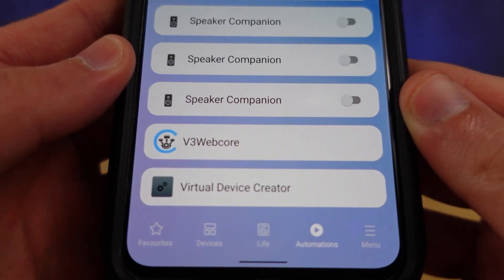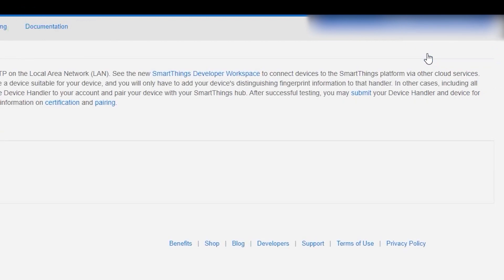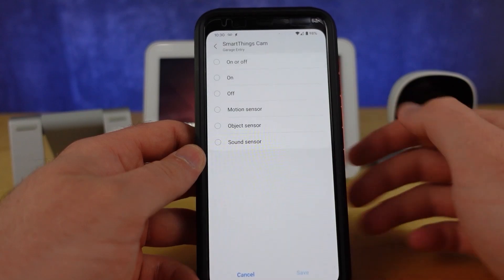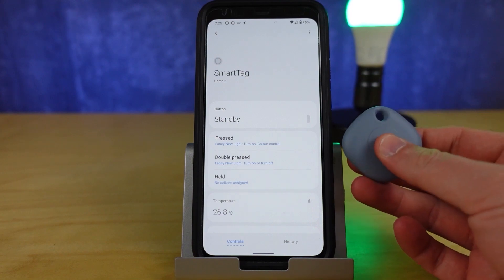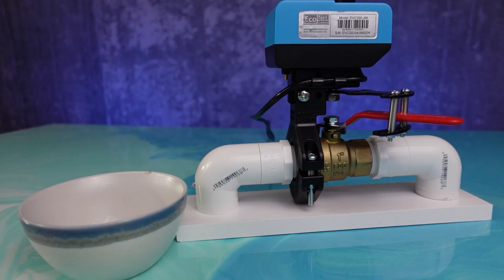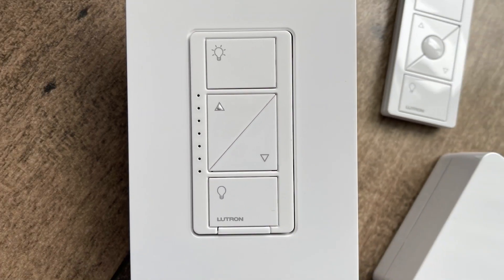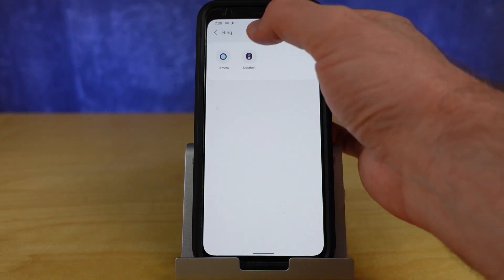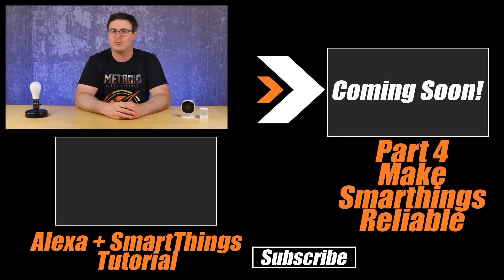The Best Products and Tricks to Make SmartThings Better!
The Best Products and Tricks to Make SmartThings Better! || Hidden Tips and Tricks Part 2

Samsung SmartThings is one of the easiest and best smart home systems on the market today, especially if you need security.  There are many reasons to into this system, but you need to watch out for the right products to integrate with it.

One of the best systems is Amazon Alexa.  Today, I'll show you one of the best ways to integrate with Alexa, and how there are a few products you can buy and create amazing smart home ideas and smart home experiences for yourself and your family.

SmartThings also integrates really well with a few other smart home products, like @Philips Hue , @SwitchBot , TP-Link or Kasa, @Sonos , Flic Smart Buttons, @IKEAUSA, and others to make your SmartThings system bigger and better.

Need some of the best Smart Home Gadgets that we talked about today?

Links to the other Hidden Tips and Tricks Videos:

Part 1 (upgrade your security)
Part 5 - Cancelled...sorry!

Brian